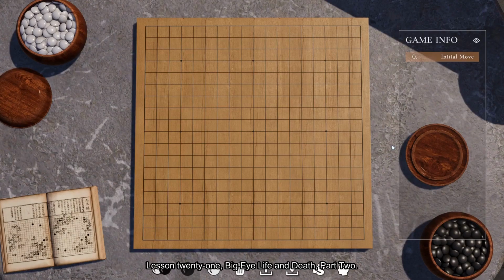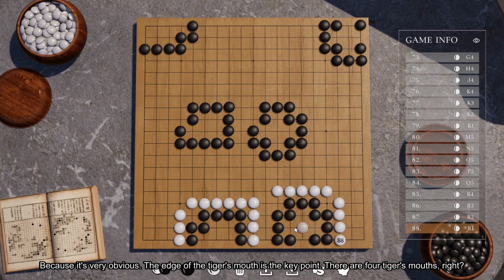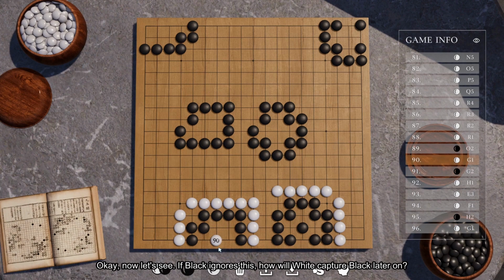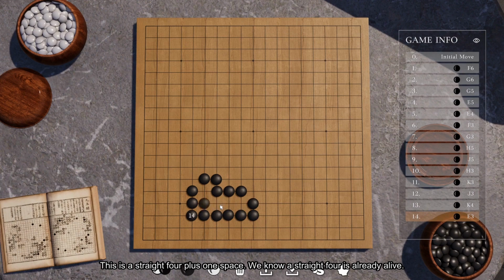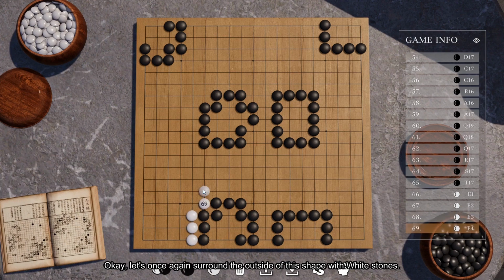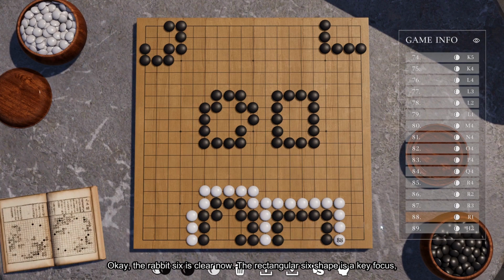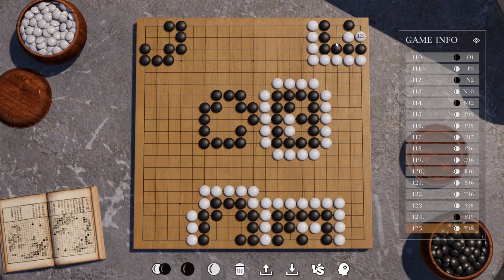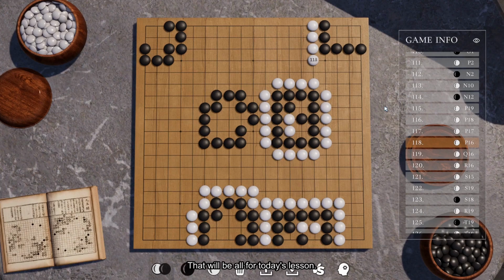Basic Go Course(WeiQi) Lesson 21: Big eye life & Death ll